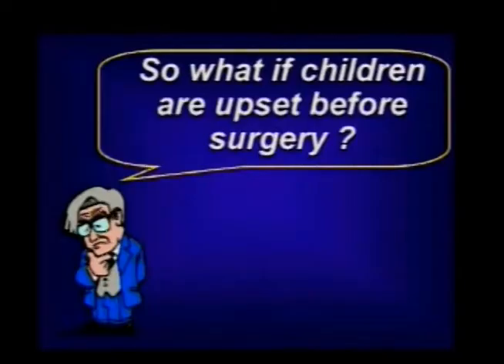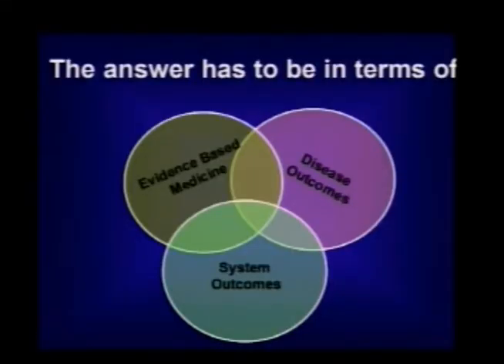Pre/postoperative Anxiety, Pain, & Behavioral Recovery in Child Surgery - Zeev Kain, MD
Zeev Kain, MD speaks at the 1st Annual Pediatric Psychological Trauma Conference, February 27 and February 28, 2010 in the Davidson Conference Center at the University of Southern California